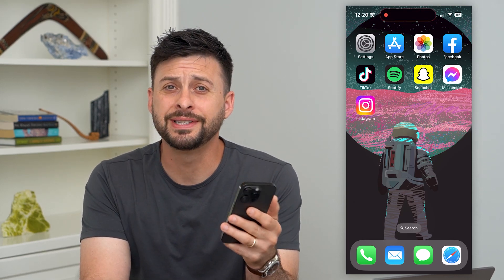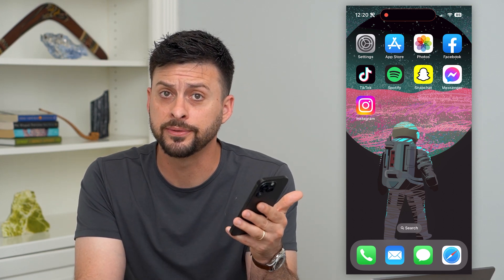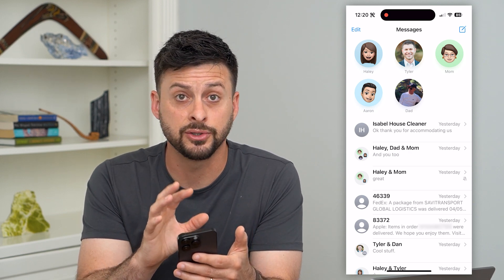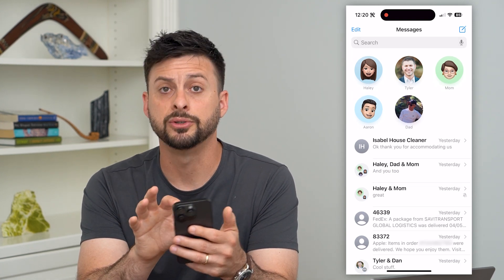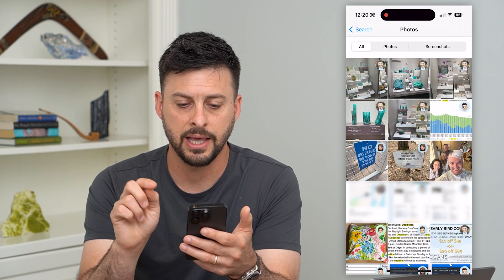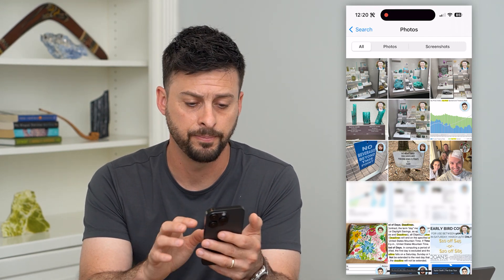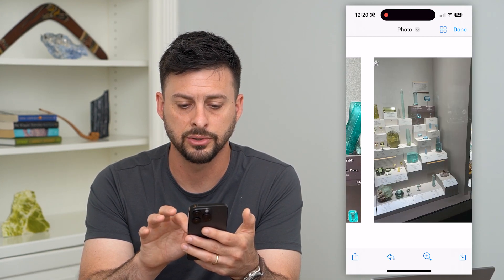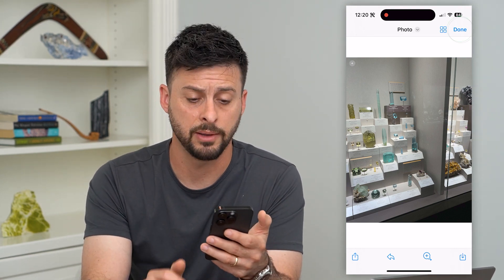How To Search For Photos In iMessage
Let's search for photos that someone sent you or that you sent to someone else in iMessage if you want to go back and see it again or save it to your gallery.